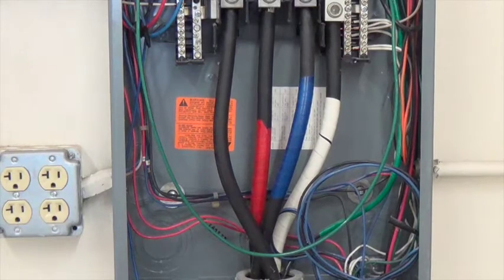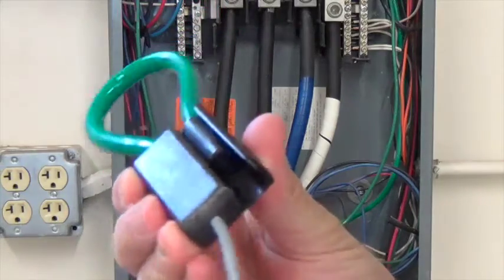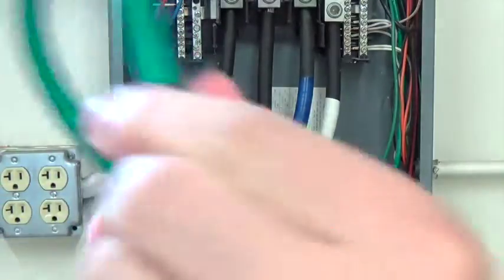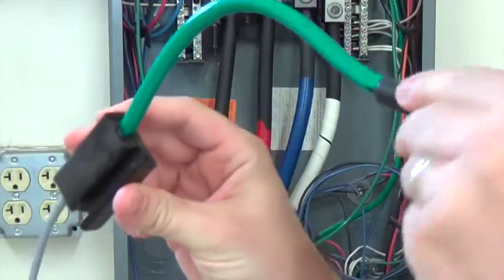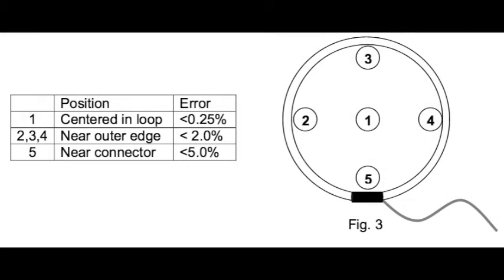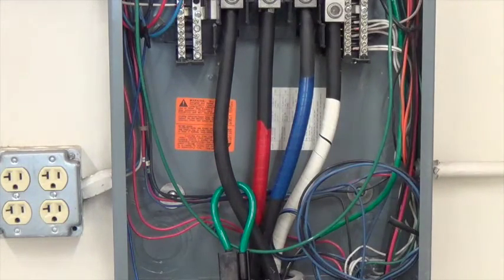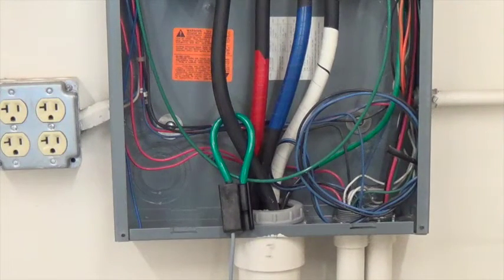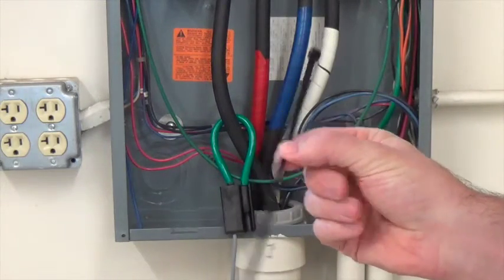RCT Teardrop Advantages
This video shows the advantages of a "tear drop" Rogowski coil, as well as how to install one.